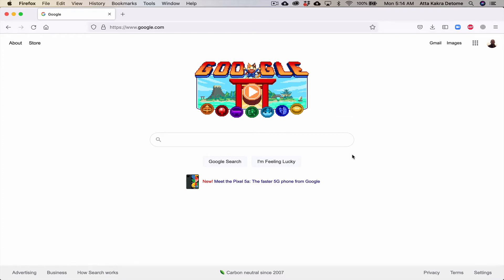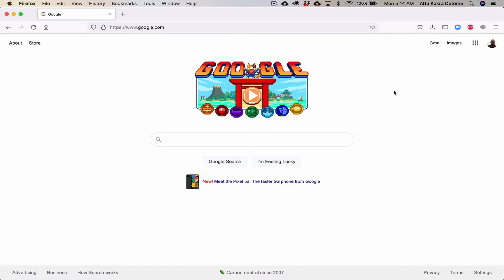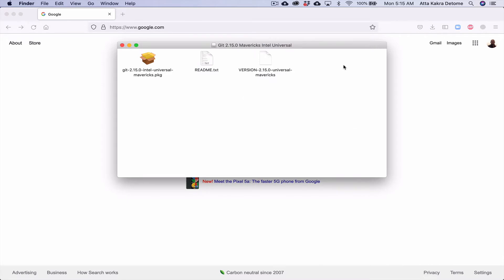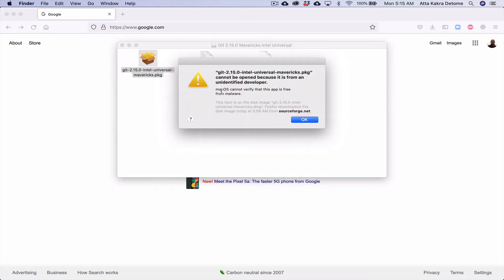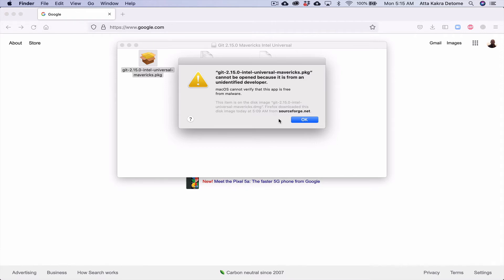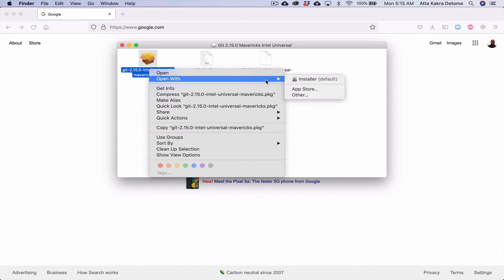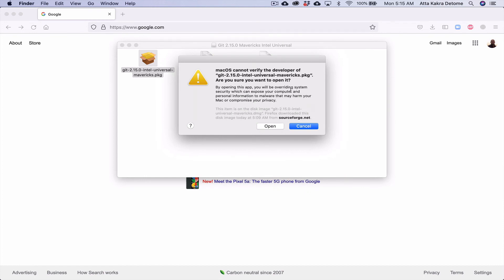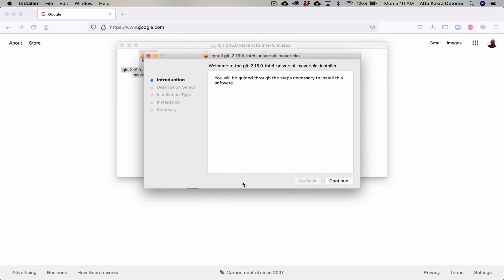2. How to bypass Apple's Mac security check when installing software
How to Bypass Apple's Mac security check when installing softwares